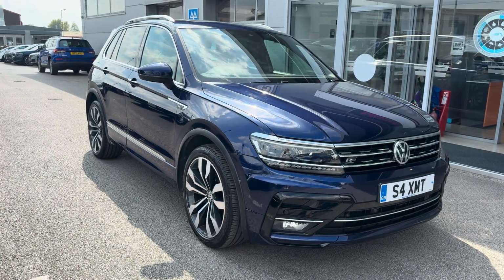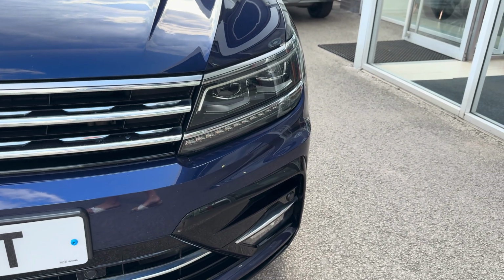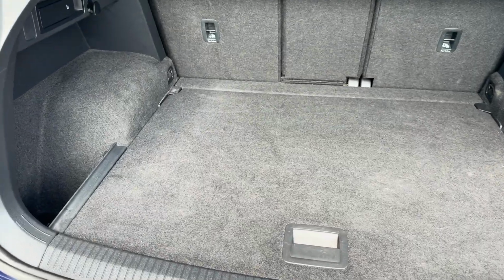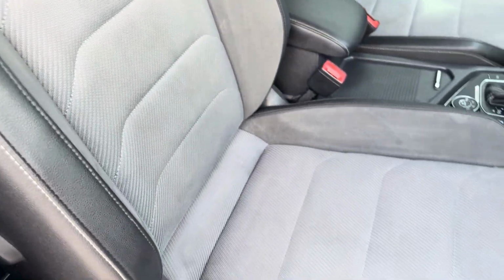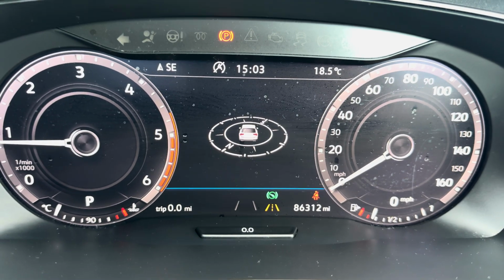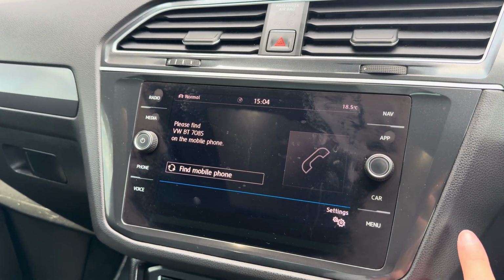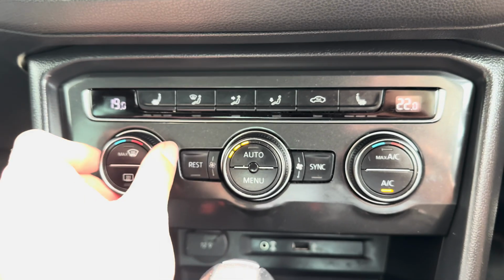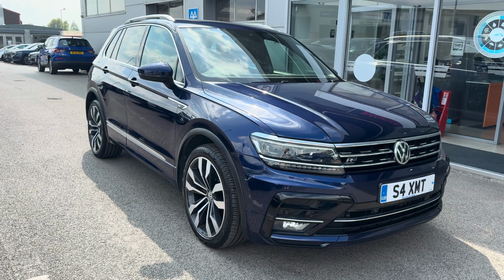Used Volkswagen Tiguan 2.0 TDI R-Line DSG 4Motion I Motor Match Stafford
This stunning Volkswagen Tiguan 2.0 TDI R-Line DSG 4Motion has just come into stock at Motor Match Stafford.

Registration: S4XMT
Fuel: Diesel
Gearbox: Automatic
Mileage: 86312
Colour: Atlantic Blue Metallic

Key features include:
~ Sliding Panoramic Sun Roof

To arrange a test drive or to speak to a member of the team about this or another vehicle, call or follow the link to our website. Contact Motor Match Stafford | Used Cars in Staffordshire

Chapters:
00:00 – Intro
00:23 -Exterior Tour
01:00 – Interior Tour
2:49 – Outro